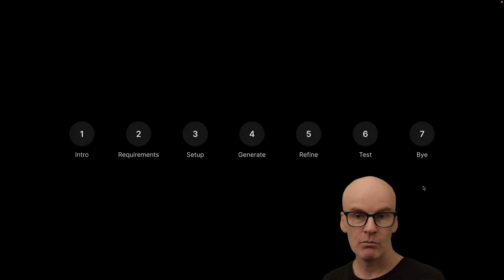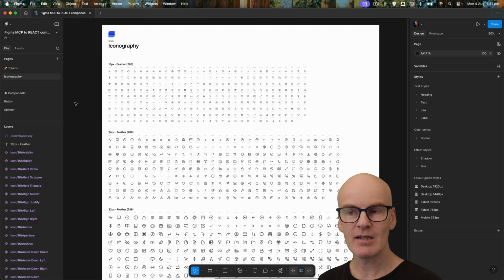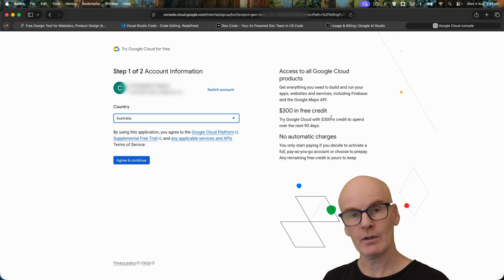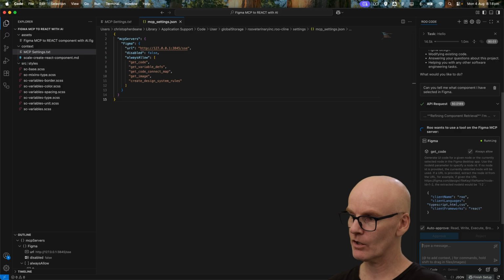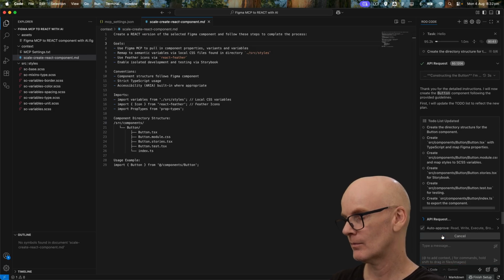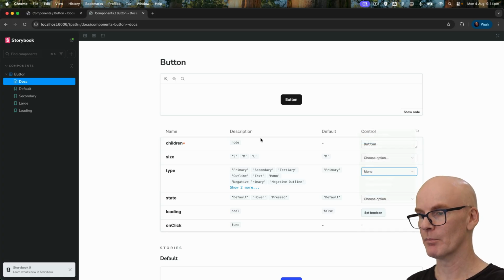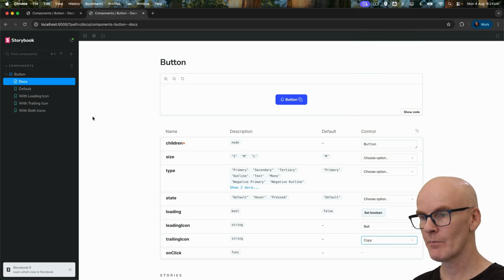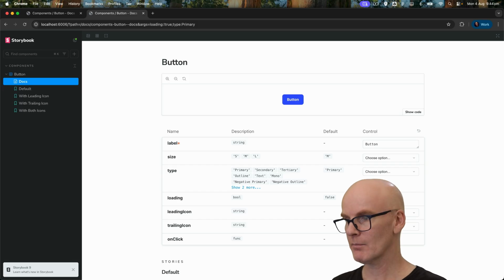Figma MCP to REACT Component: Visual Studio Code, Roo Code, Google Gemini AI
Hello everyone, in this episode, we’re going to create a REACT component using Figma MCP, Visual Studio Code, Roo Code and Google Gemini AI 🤟.

// Chapters
0:00 Intro
0:56 Requirements
1:54 Setup
7:26 Generate
11:50 Refine and Test
17:13 Outro